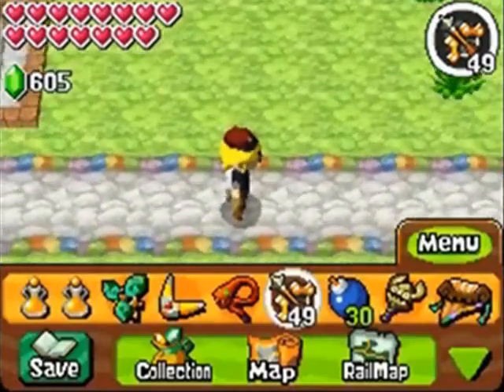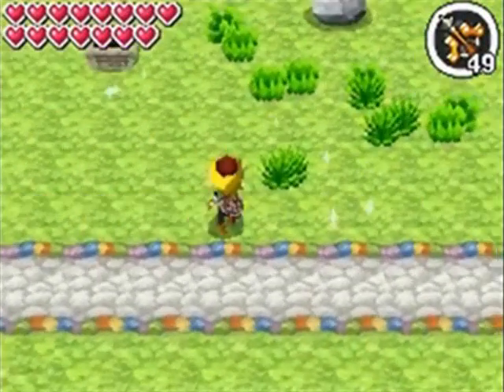Let's Play The Legend of Zelda: Spirit Tracks Part 42: Memories of Old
In this episode, Link deals with a request from Rael, picking up the final Stamp Station along the way. Overjoyed and brimming with memories of his youth, Niko rewards his roommate-turned-hero with a very interesting keepsake from an old friend. What will it be? Find out now! Later, Ferris asks Link to take him on an underwater journey to the Water Temple. Will he be able to survive a second time under the ocean? Find out now!

In this episode: Post Sand Temple Force Gems (1/3)

Stamps: 20/20
Rabbits: 48/50
Heart Containers: 7/8
Warp Gates Found: 8
Force Gems: 19/20